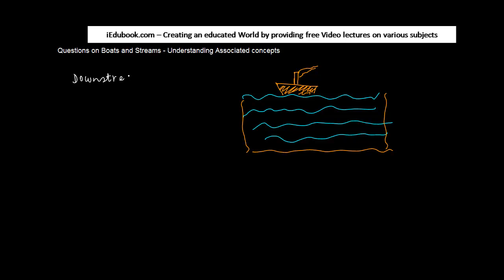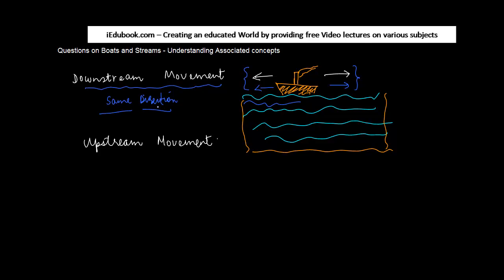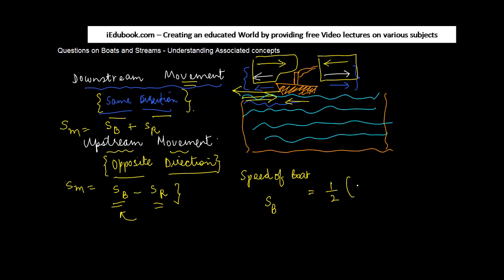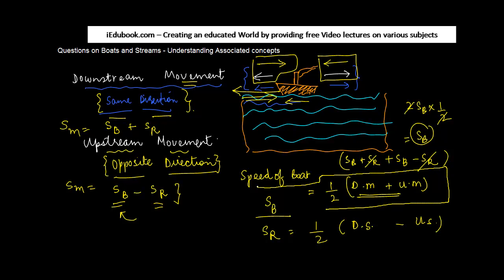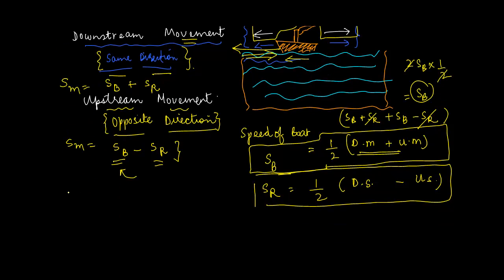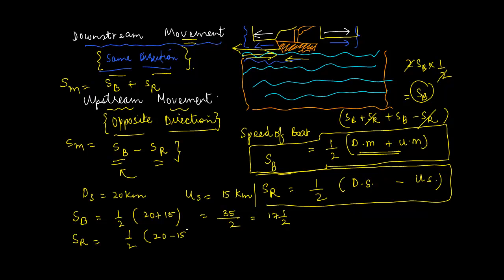Questions on Boats and Streams Understanding Associated concepts - MBA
Learn about - Questions on Boats and Streams Understanding Associated concepts - MBA